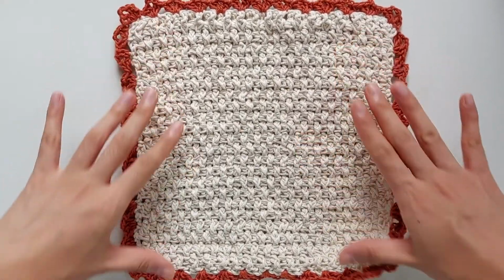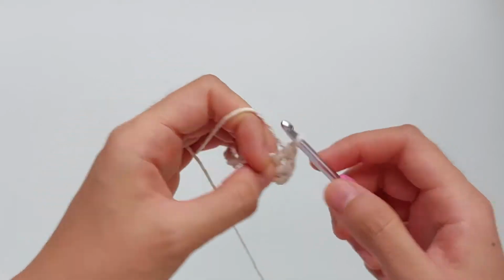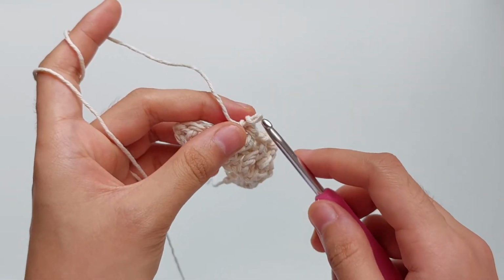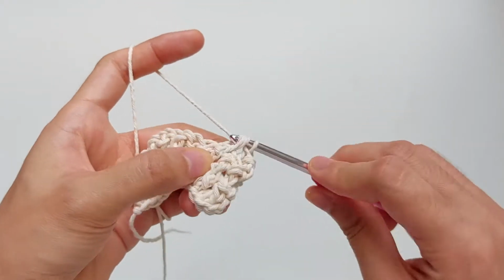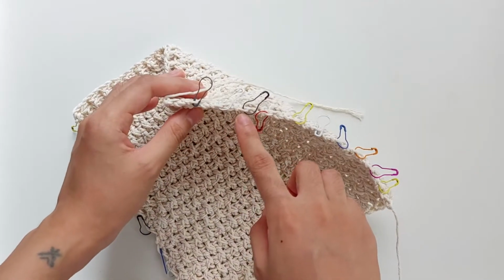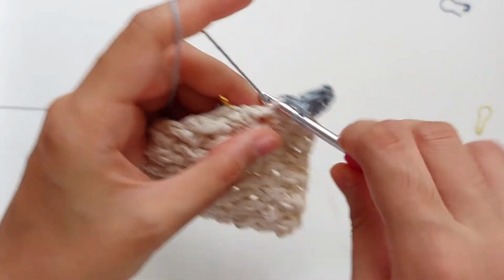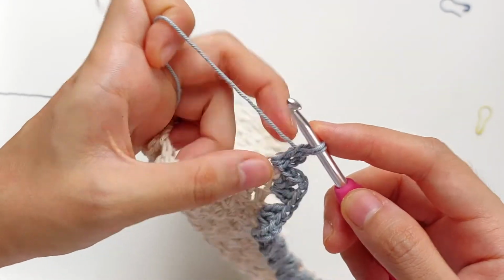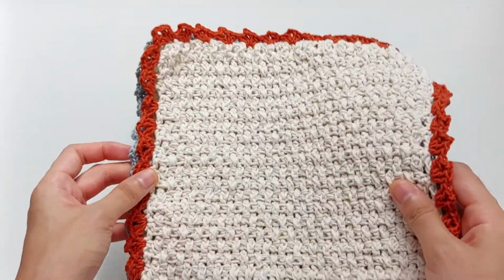Easy Rice Stitch Crochet Dishcloth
Looking for an easy project that you can make as a gift? Look no further! This dish cloth quickly works up, you can make a set in a jiffy!